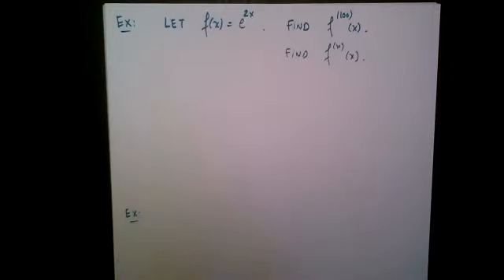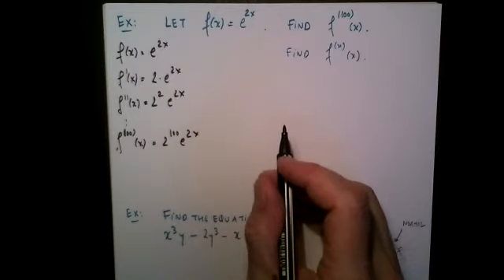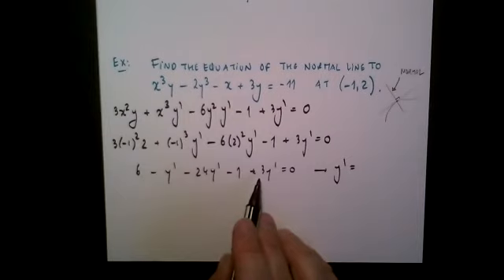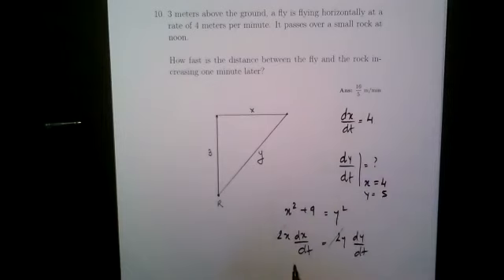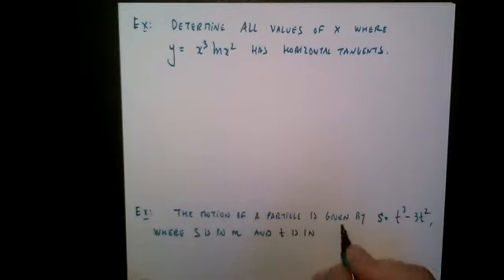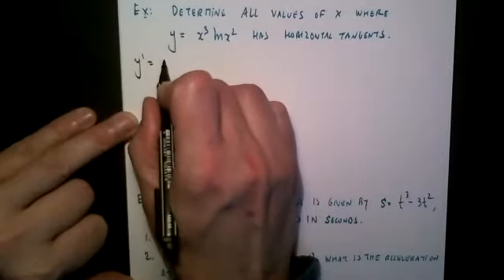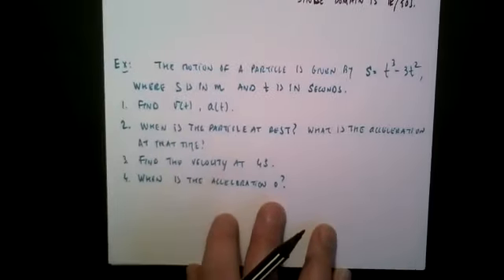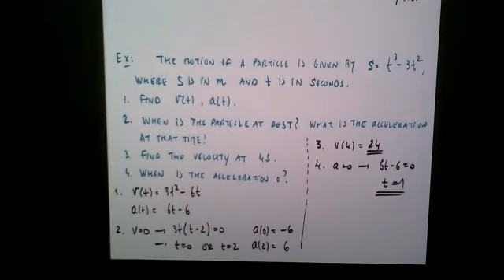08 2020 12 08 General Review VIII